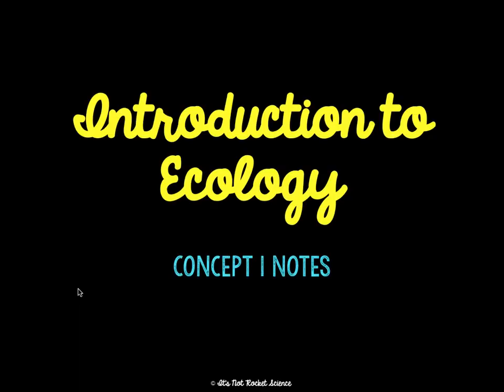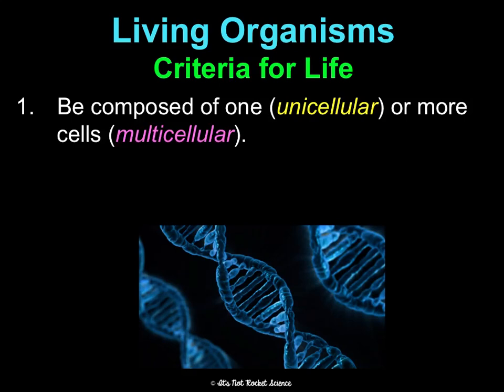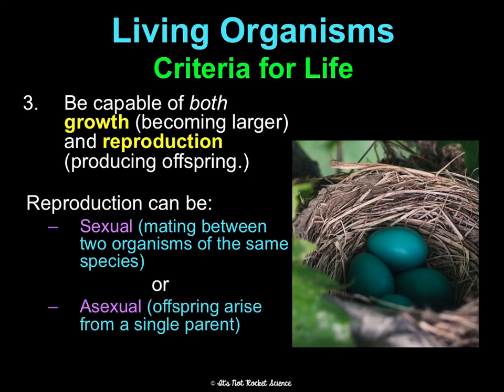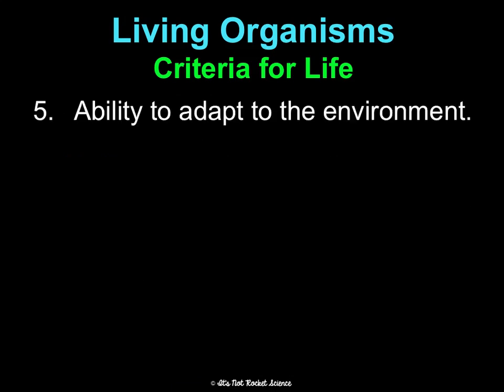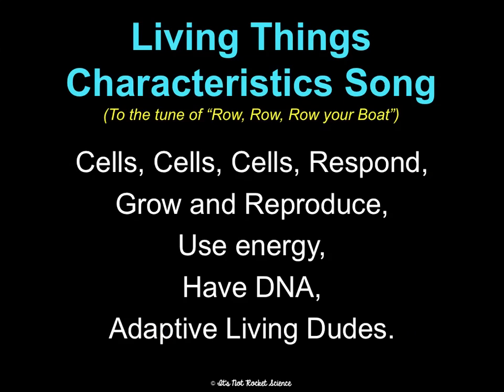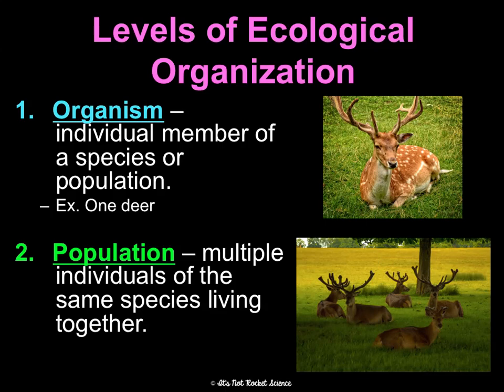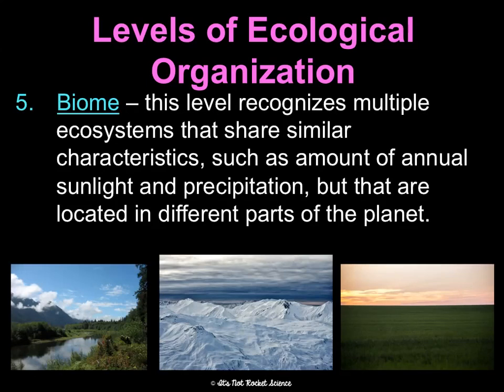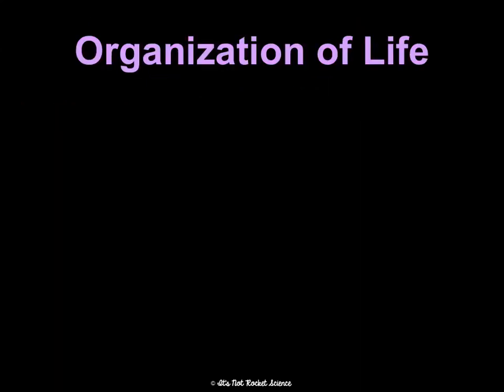(OLD) Unit 7 Intro to Ecology Notes